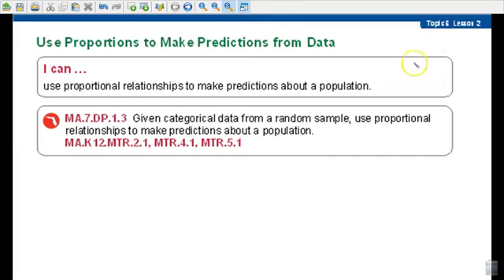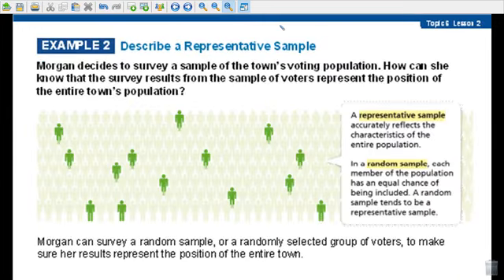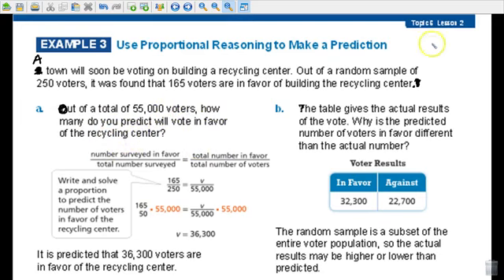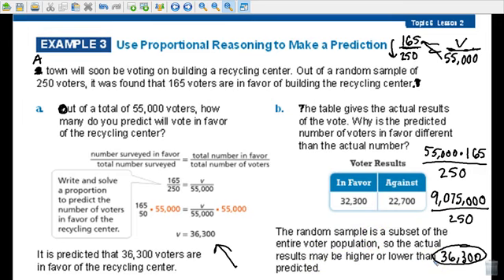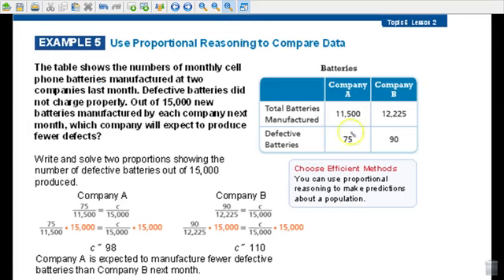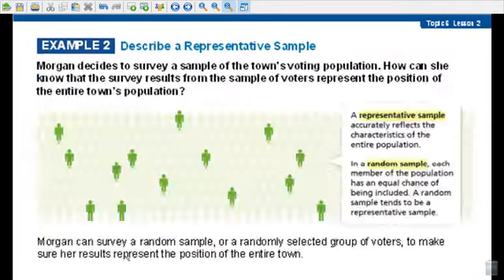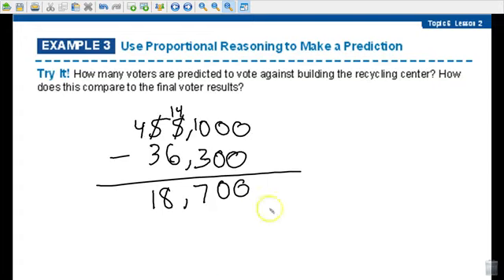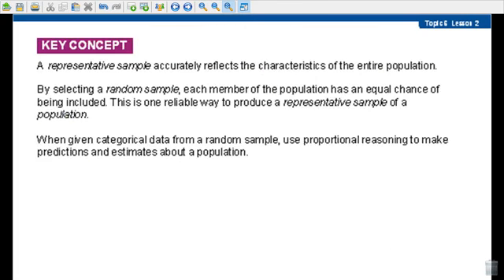Topic 6 Lesson 2 Use Proportions to Make Predictions from Data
Today, we went over how to use proportions to make predictions from data we were given.